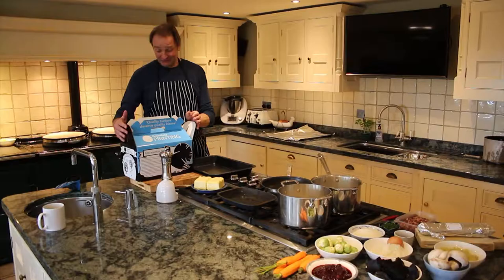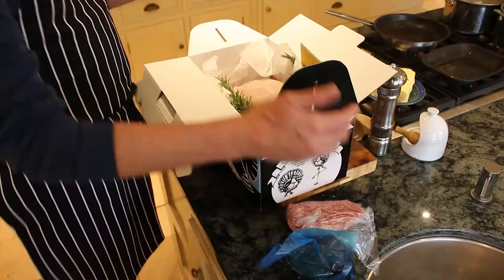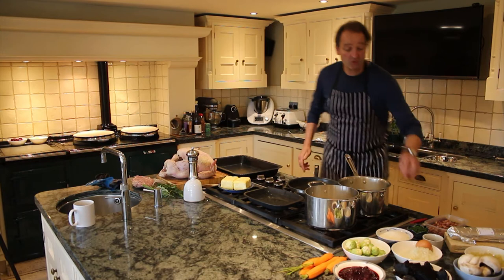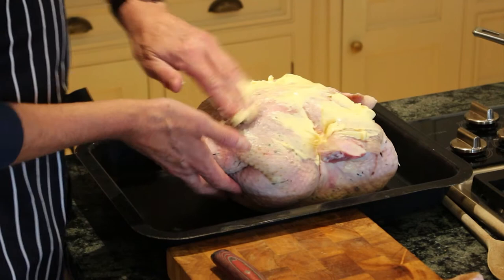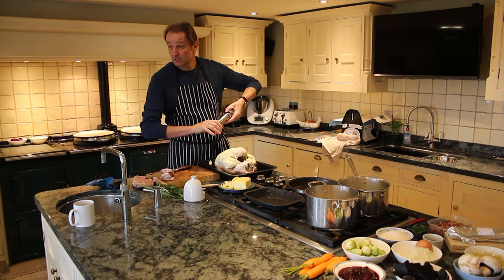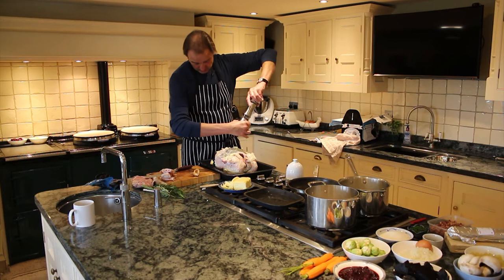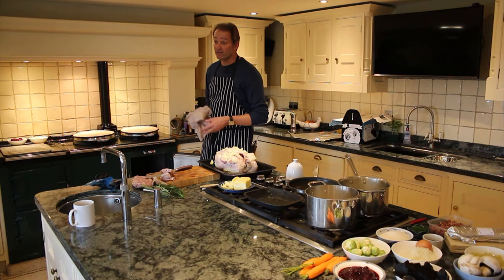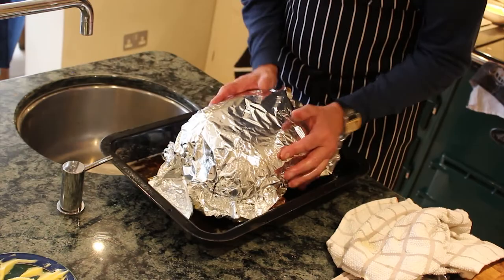Galton Blackiston’s Christmas Lunch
Galton Blackiston shows you how to prepare your Godwick Turkeys Christmas Turkey Lunch